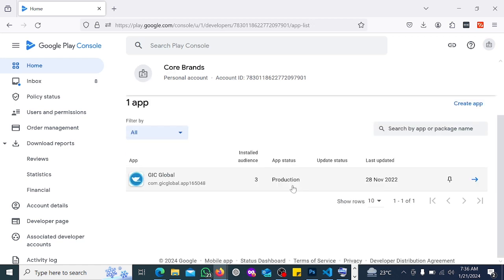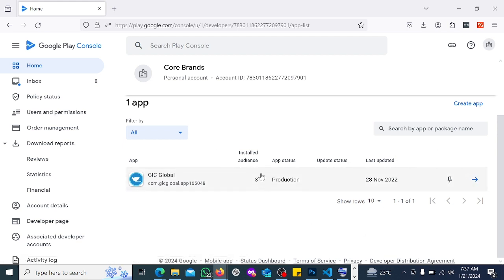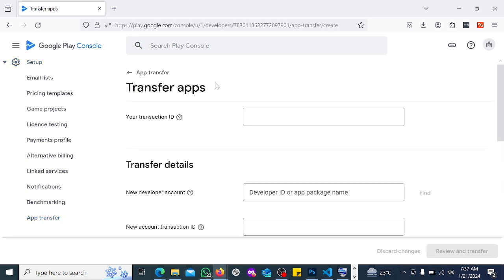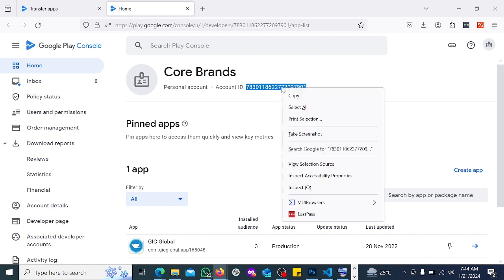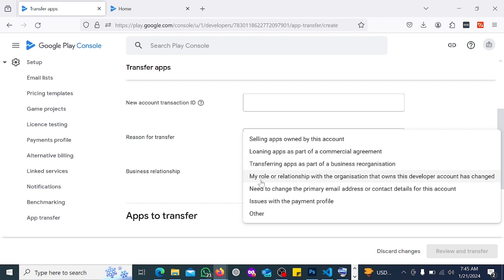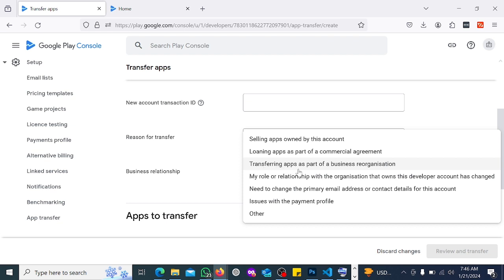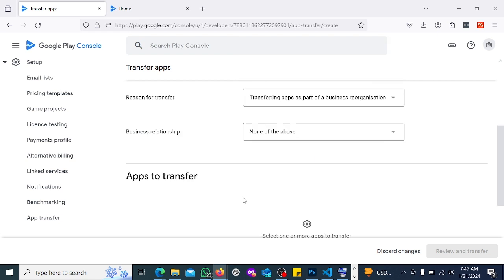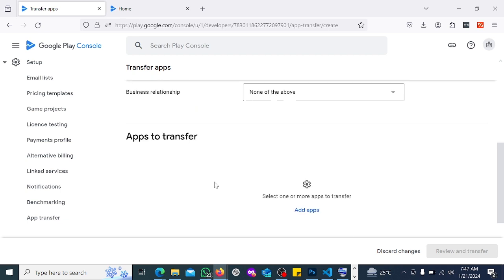How To Transfer Apps Ownership to a Different Developer Account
If you ever wish to move any apps to another Google Play developer account, you can initiate a transfer request following the guidelines provided in this video.